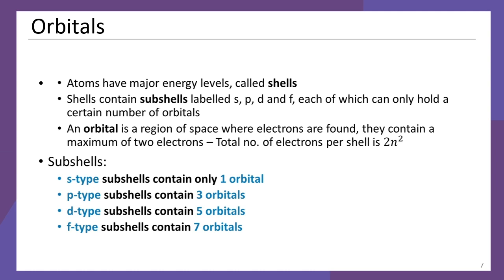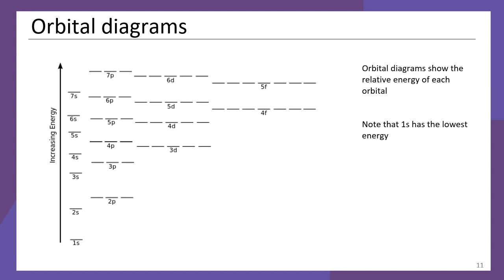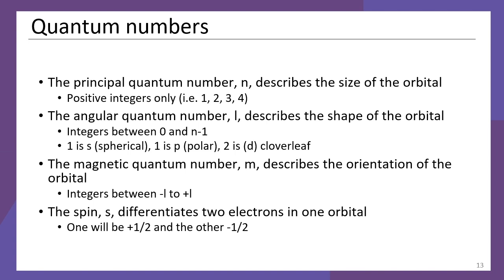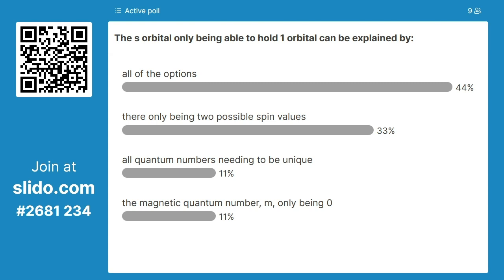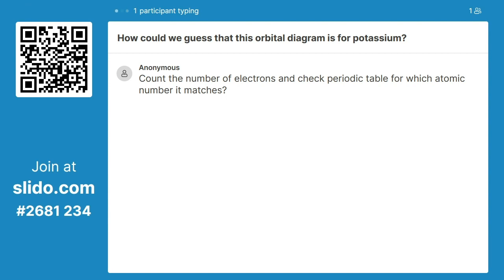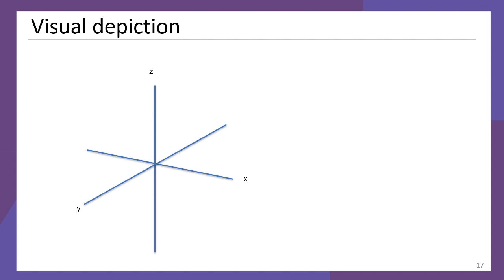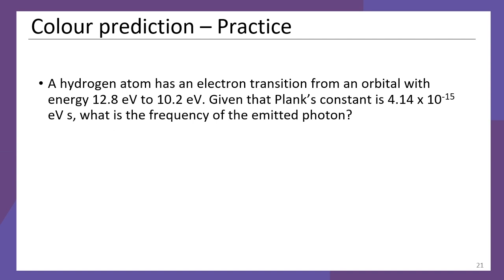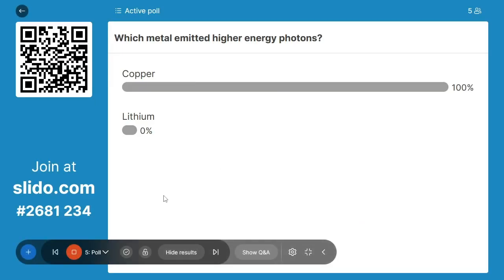Orbitals | Chemistry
An expert summary on Orbitals for University Chemistry. Covers everything you need to know including; quantum numbers, orbital diagrams, visible colours, and more!